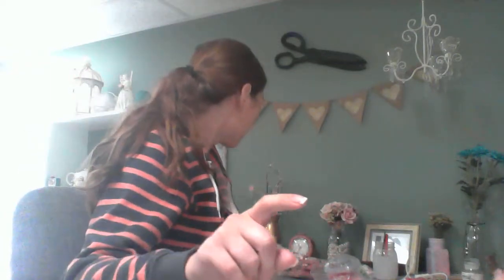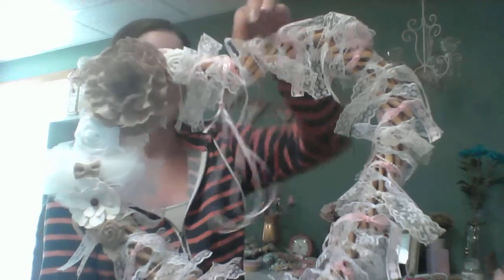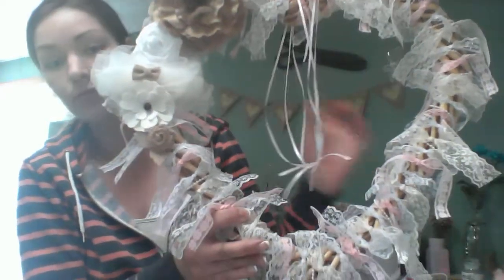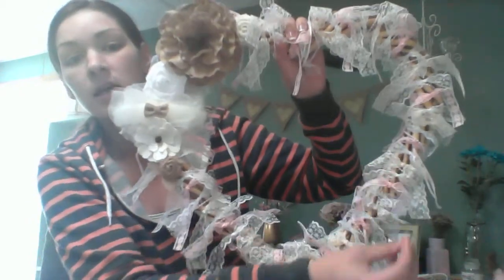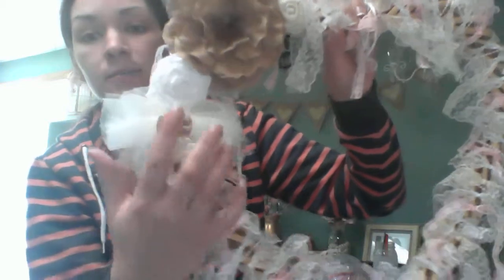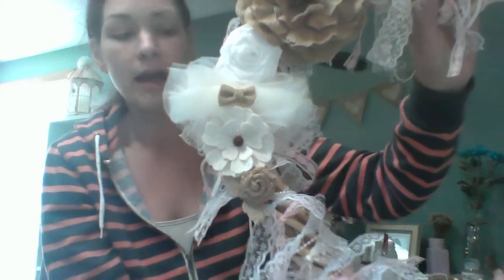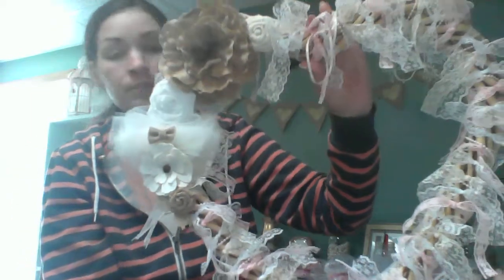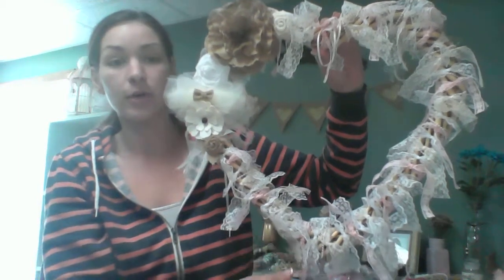Shabby Chic Heart Wreath!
quick project share! very cute & simple wreath!

CHEERS,
TARA